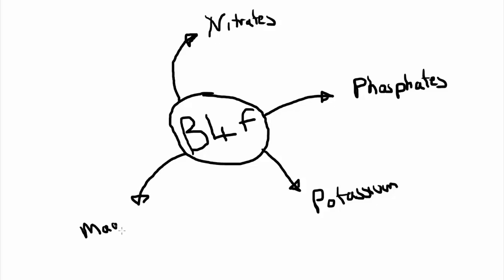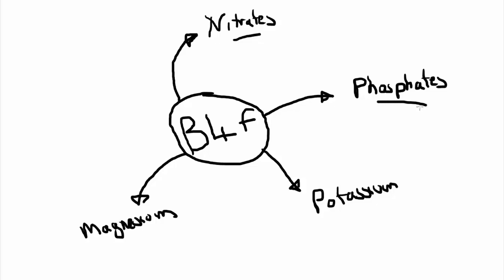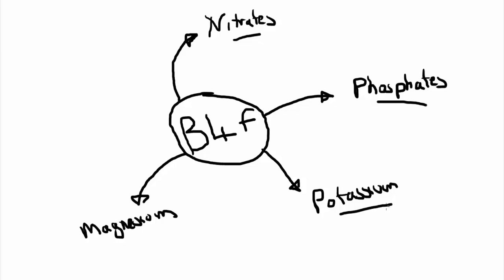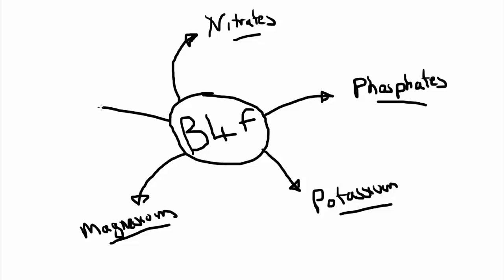B4f - Plants Need Minerals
A spider diagram of the key points of B4f - Plants Need Minerals. I talk through the additional notes, which can be added into your revision.

OCR Science B.
GCSE/KS4